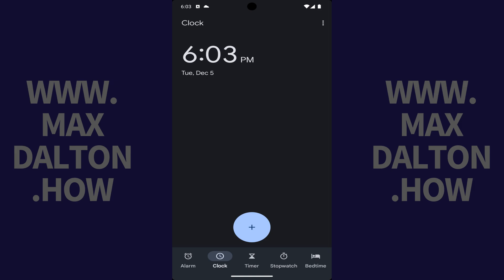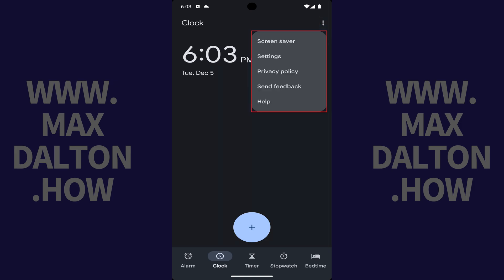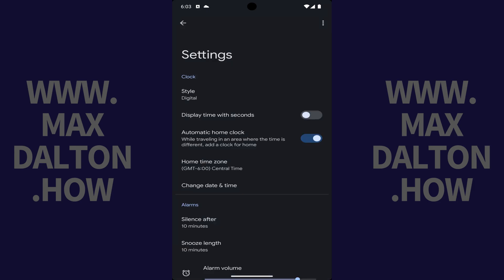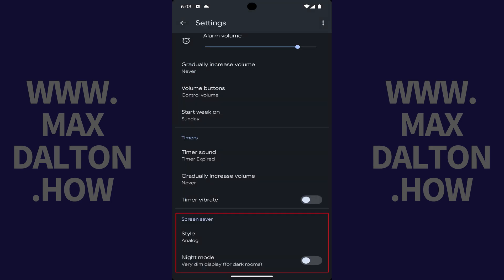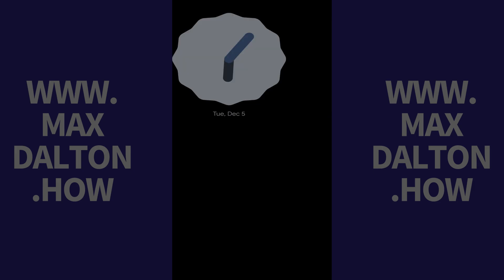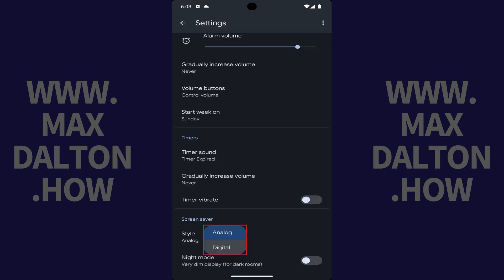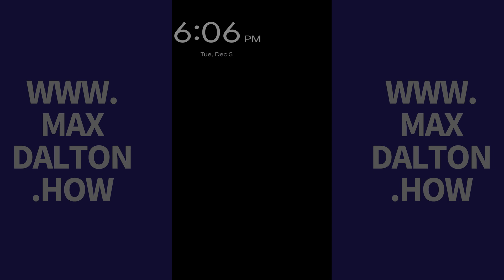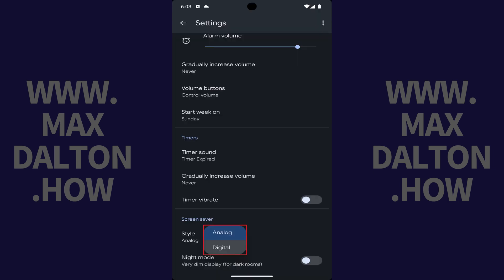How to Change the Clock Display on Google Pixel Screen Saver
In this video I'll show you how to change the clock display on your Google Pixel screen saver.

Timestamps:
Introduction: 0:00
Steps to Change the Clock Display on Google Pixel Screen Saver: 0:36
Conclusion: 1:31

Video Transcript:
Are you looking to personalize the look and feel of your Google Pixel phone or tablet, starting right from the screen saver? A great way to do this is by changing the clock display on your screen saver. Whether you prefer a more minimalist design or want something that stands out, customizing your clock display can add that personal touch to your Google Pixel device. In this video I'll guide you through the simple process of changing the clock display on your Google Pixel's screen saver.

Now let's walk through the steps to change the clock display on your Google Pixel screen saver.

Step 1. Navigate to your Google Pixel home screen. Swipe up on this screen to bring up a menu, and then tap the "Clock" app in this menu. Your Google Pixel Clock screen is displayed.

Step 2. Tap the vertical ellipses at the top of the screen. A menu opens.

Step 3. Tap "Settings" in this menu. The Settings screen is shown.

Step 4. Navigate to the Screen Saver section and then tap "Style" in this section. A menu opens where you can choose between Analog or Digital. If you choose Analog, your Google Pixel screen saver will look like this. Alternatively, if you choose Digital, your Google Pixel screen saver will look like this.

Your change will be applied immediately.